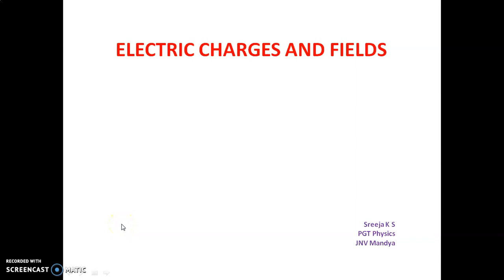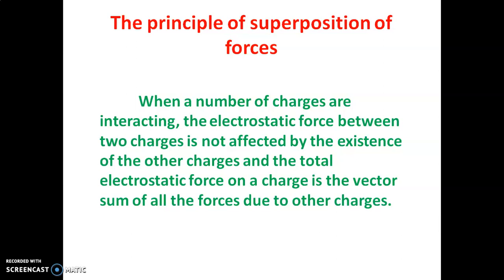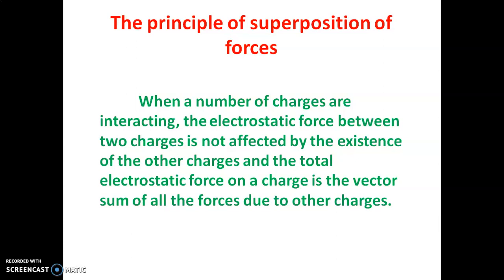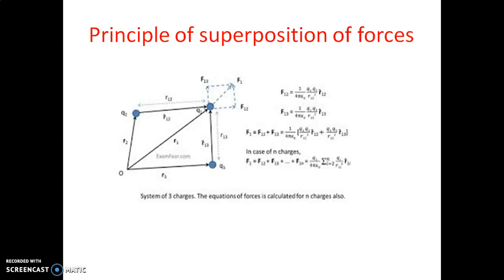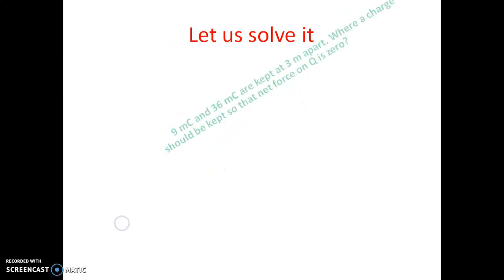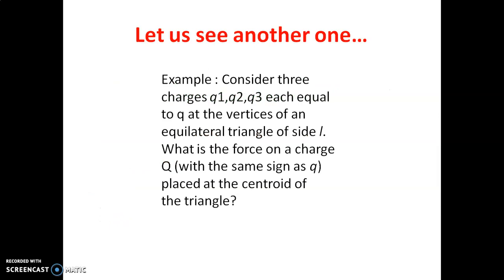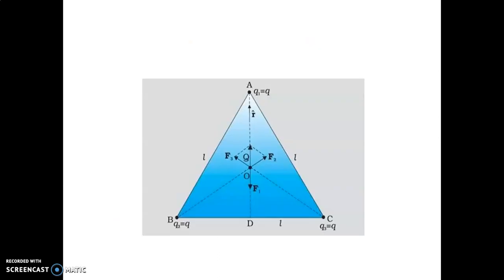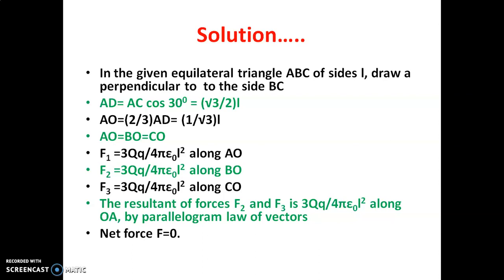Superposition principle of forces in electrostatics for CBSE Class XII Physics